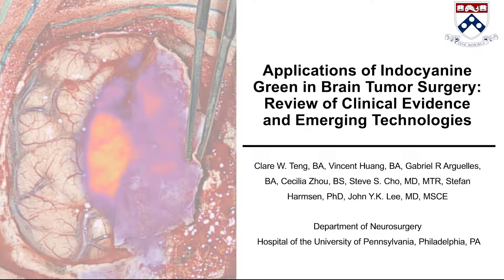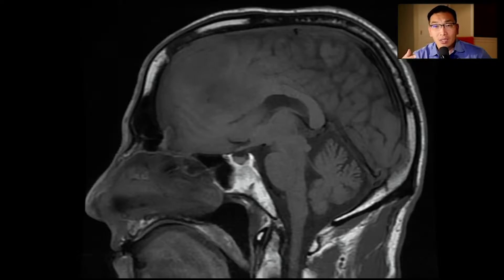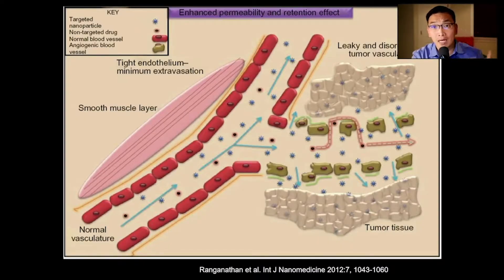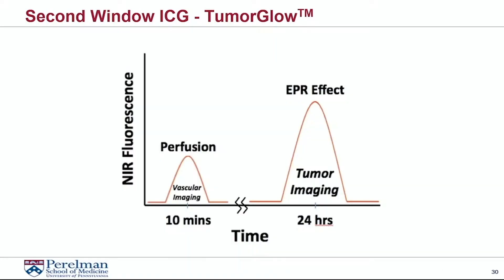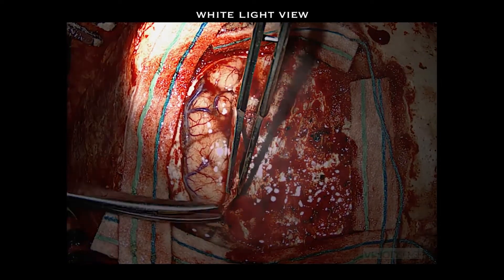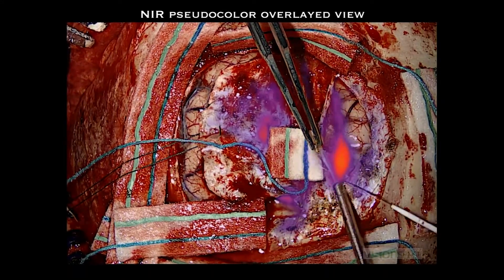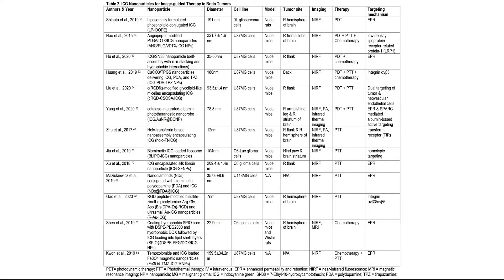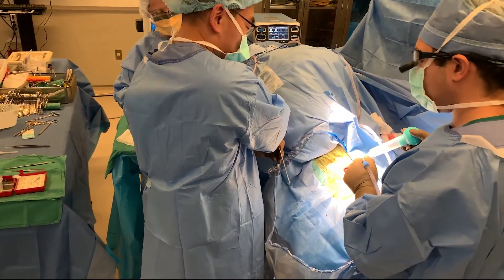Applications of Indocyanine Green in Brain Tumor Surgery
John Y. K. Lee, MD, MSCE, a neurosurgeon at Penn Medicine, discusses fluorescence-guided intracranial tumor surgery and the myriad of uses of Indocyanine Green (ICG) from a photo diagnostic agent to its potential as a phototherapeutic agent.

Read the full article on this topic, which was published by the Journal of Neurosurgery